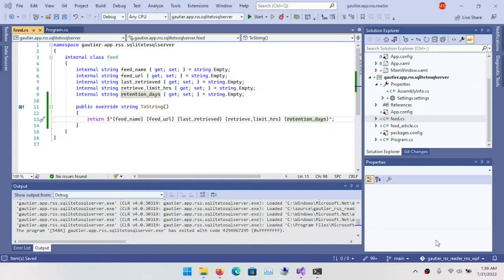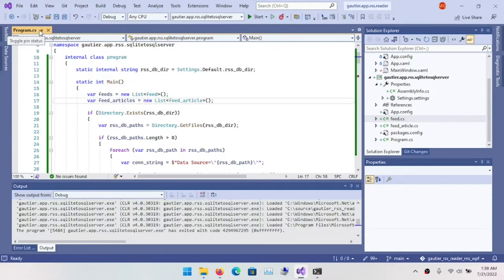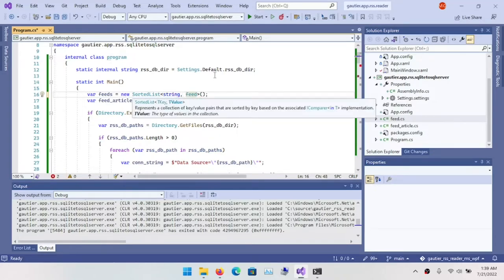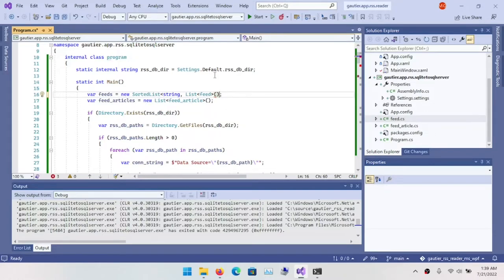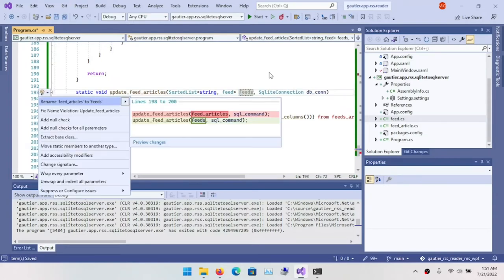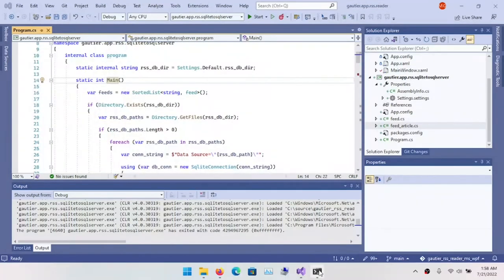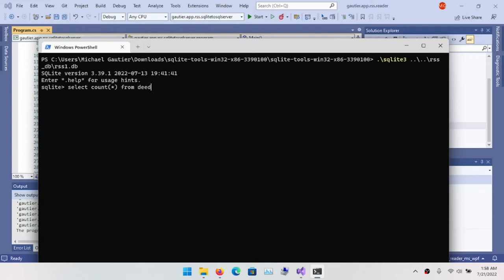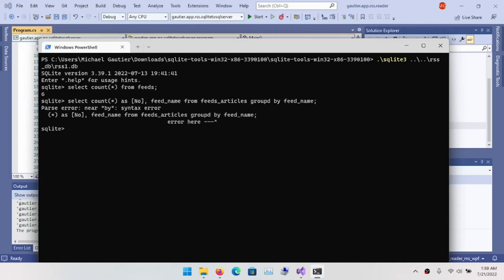.NET Coding on Low-End PC - 04 ETL SQL Server Part 2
Refine the conversion program by containing an instance of the feed articles type in an instance of the feeds type. Change the commonly used collection type from a single dimension sequential list to an associative array type.

The multimap we use is the SortedList collection type part of the Microsoft .NET Base Class Library. We make quite a bit of progress here and run, observe, and debug the program to validate our progress.